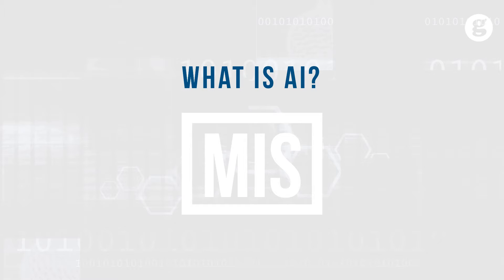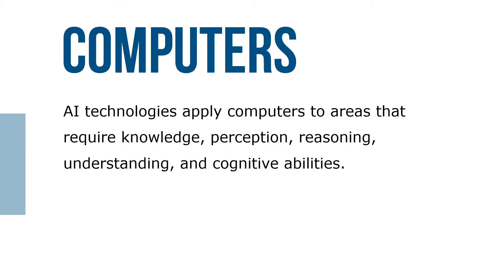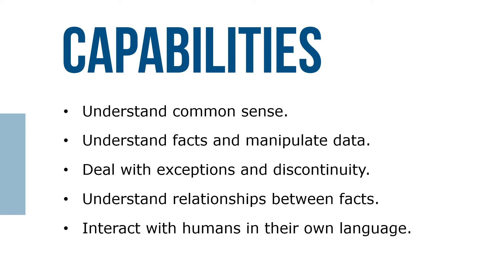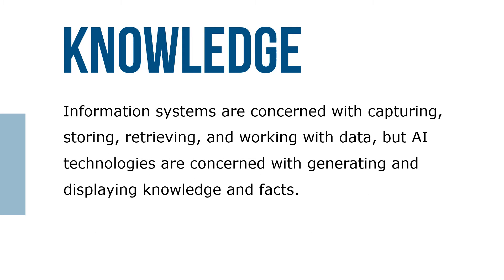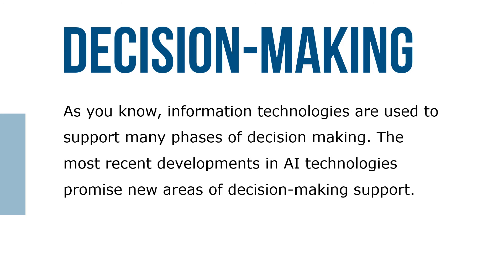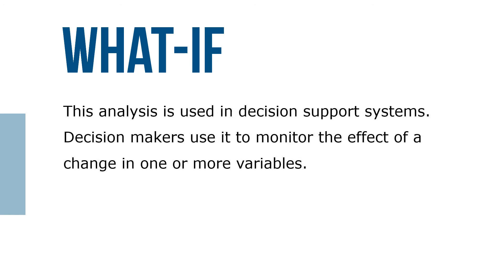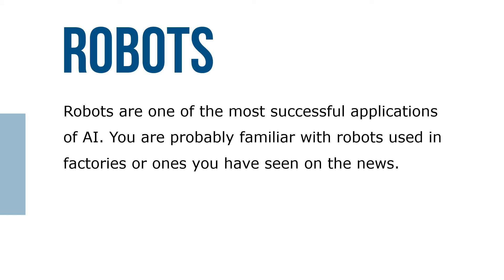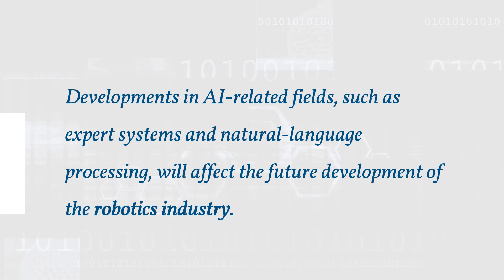What is AI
Artificial intelligence (AI) consists of related technologies that try to simulate and reproduce human thought behavior, including thinking, speaking, feeling, and reasoning. AI technologies apply computers to areas that require knowledge, perception, reasoning, understanding, and cognitive abilities.

Information systems are concerned with capturing, storing, retrieving, and working with data, but AI technologies are concerned with generating and displaying knowledge and facts. In the information systems field, as you have learned, programmers and systems analysts design systems that help decision makers by providing timely, relevant, accurate, and integrated information. In the AI field, knowledge engineers try to discover “rules of thumb” that enable computers to perform tasks usually handled by humans. Rules used in the AI field come from a diverse group of experts in areas such as mathematics, psychology, economics, anthropology, medicine, engineering, and physics.

AI encompasses several related technologies, including robotics, expert systems, fuzzy logic systems, intelligent agents, artificial neural networks, genetic algorithms, and natural-language processing. As you know, information technologies are used to support many phases of decision making. The most recent developments in AI technologies promise new areas of decision-making support.

Developments in AI-related fields, such as expert systems and natural-language processing, will affect the future development of the robotics industry. For example, natural-language processing will make it easier to communicate with robots in human languages.